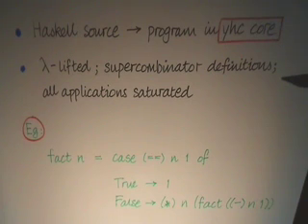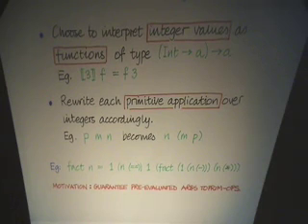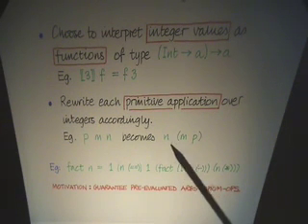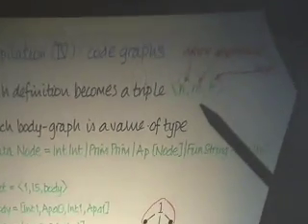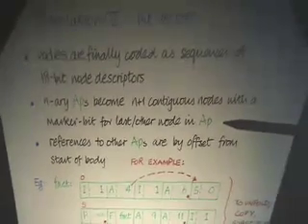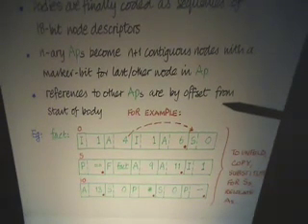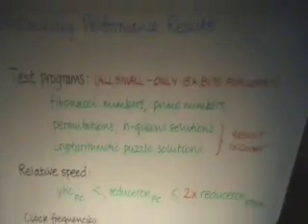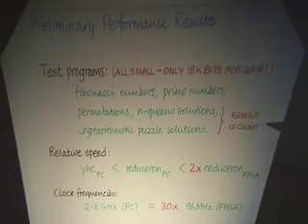reduceron.mov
The Reduceron: Widening the von Neumann Bottleneck for Graph Reduction using an FPGA.

A research talk given at IFL'2007 in Freiburg.  Work by Matthew Naylor and Colin Runciman of the University of York.